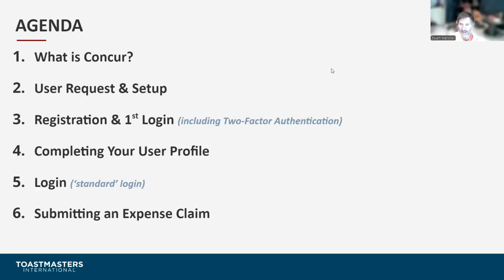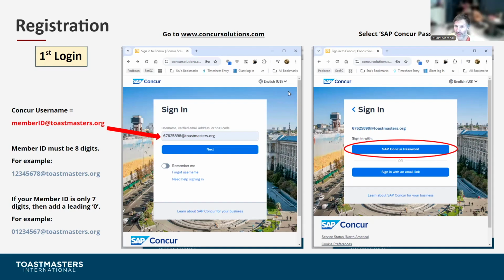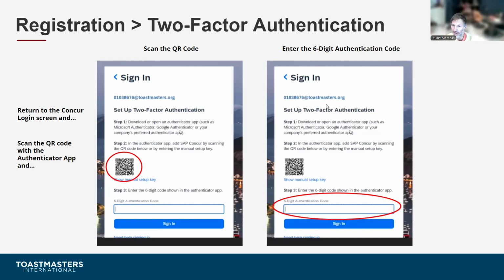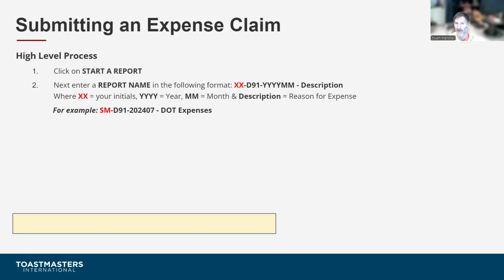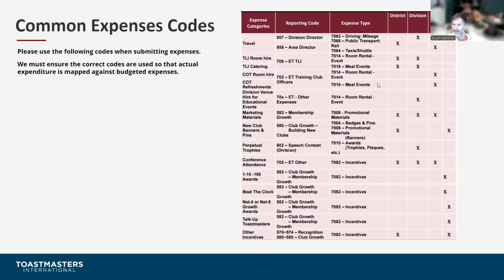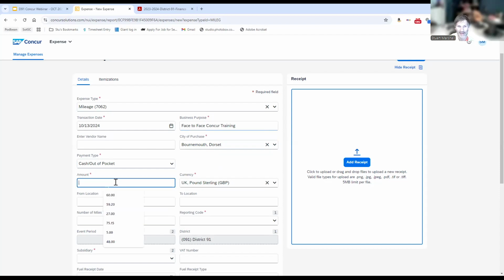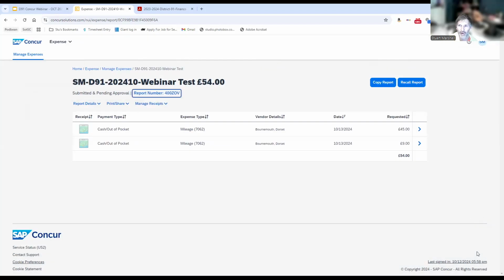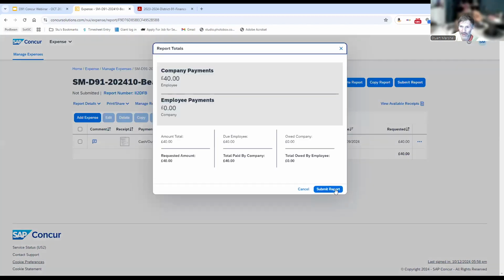Webinar Series: How to Use Concur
Toastmasters District 91 UK South
Stuart Marshall, District 91 Finance Manager 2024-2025, takes you through a step by step guide on how to use Concur.